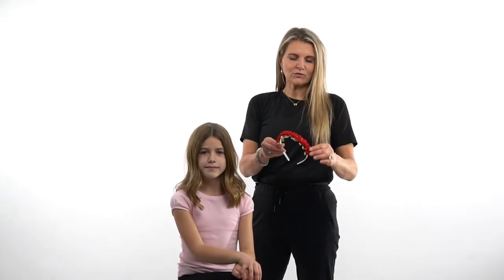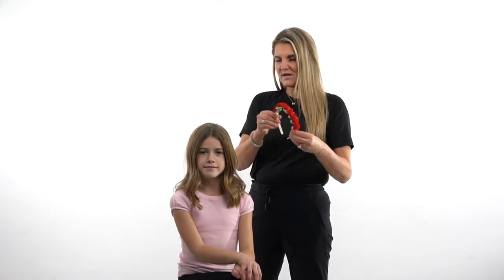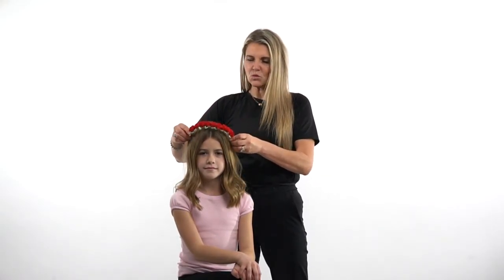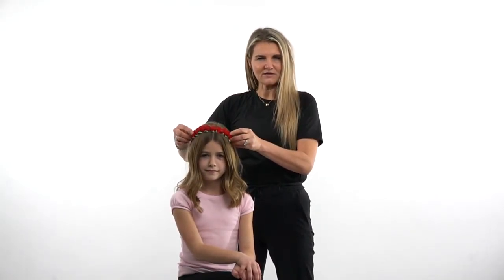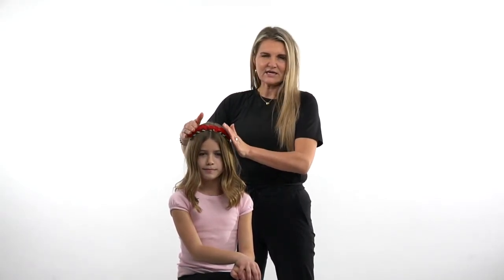Little Adventures Accessory - Red Flower Headband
A perfect accessory for a pretty princess. These durable headbands are adorned with high quality ribbon roses and are made to coordinate with our adorable dress ups. The flexible headband allows for a comfortable fit on a variety of sizes. One size fits most. Features: Durable flexible headband made to last. Adorned with high quality ribbon roses.